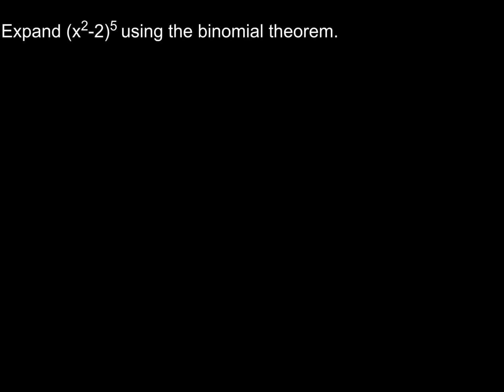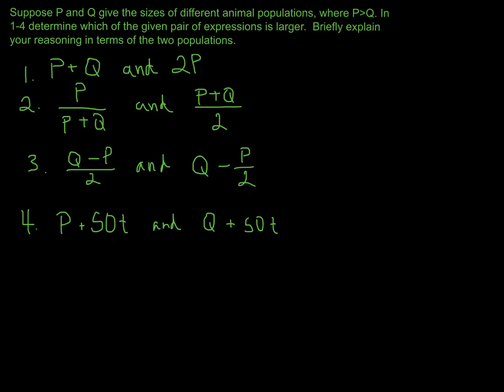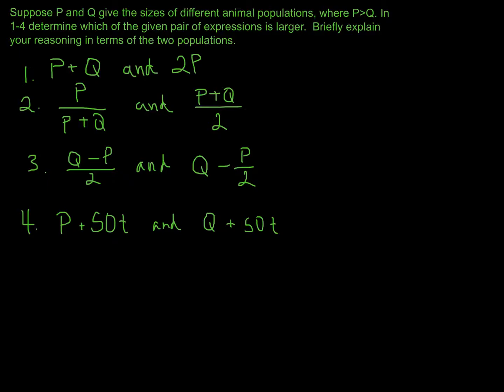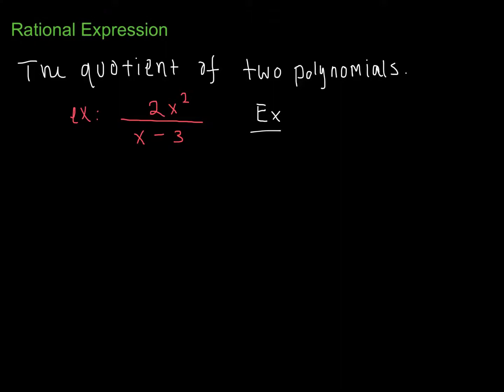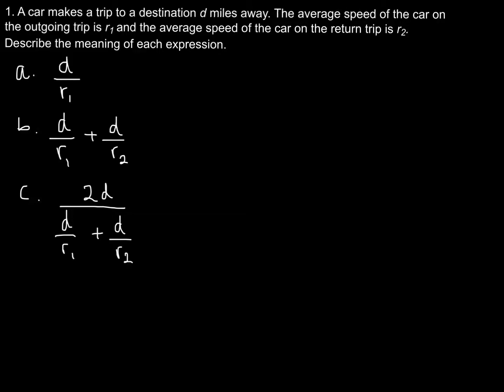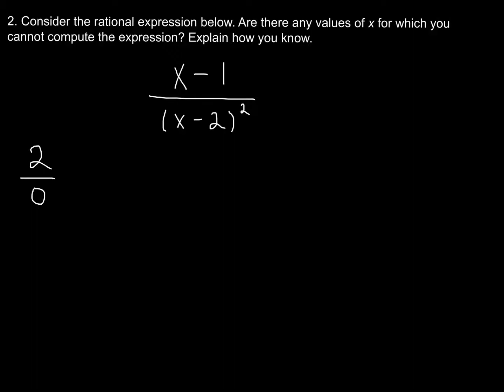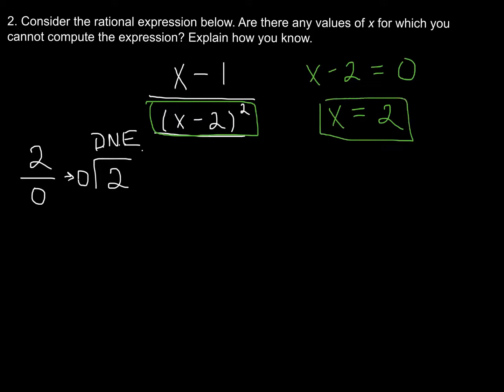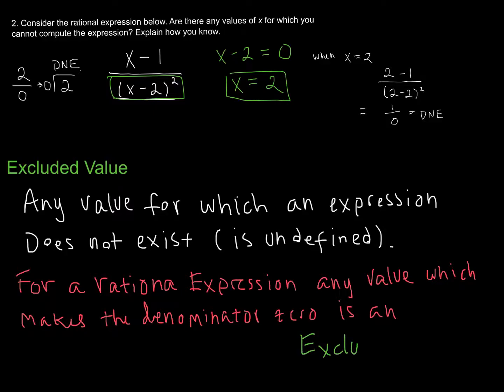A2 U3.01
Intro to Rational Expressions